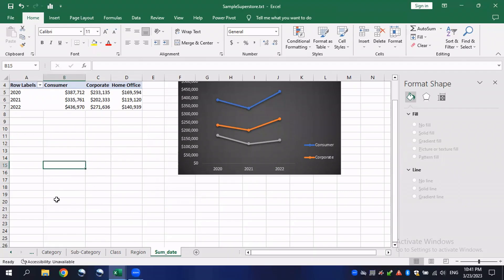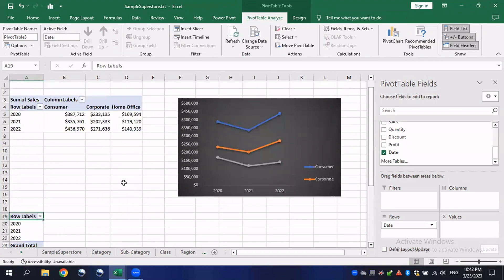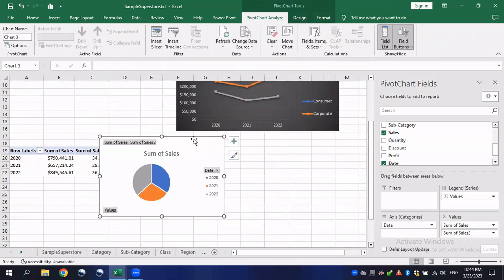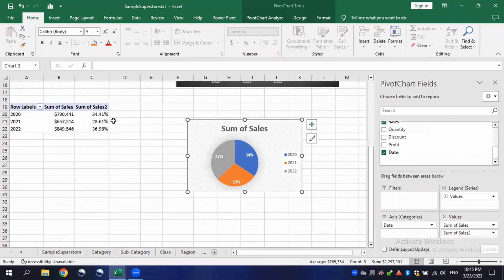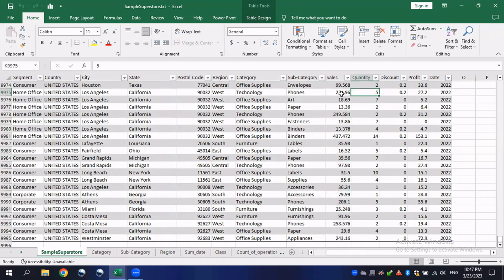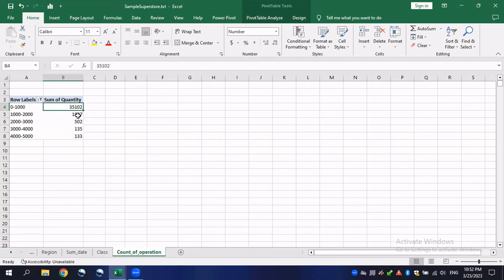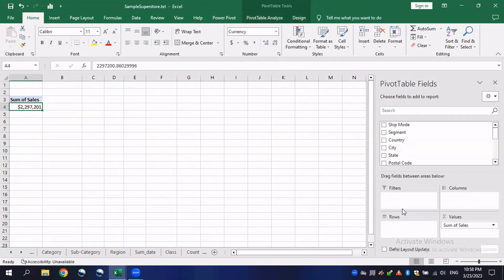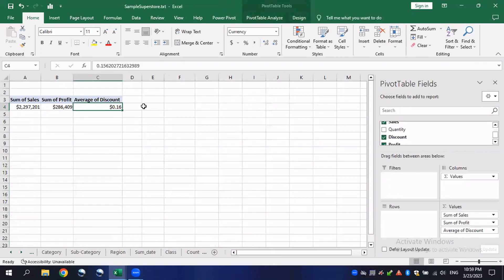Excel Lesson #14 - How to Build Interactive Dashboard in Excel (Part 3)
In this lesson we are going to build a modern Interactive Dashboard in Excel. This is the 3 part of the lesson.

Data Source (Click on this link,  go to raw button, open it in raw and type in cntrl+:a, copy it, and save to your blank txt file. Then you can use it.